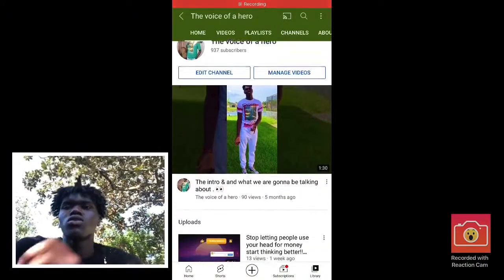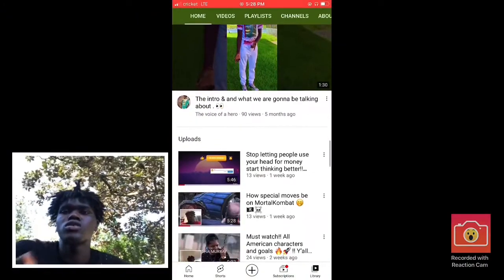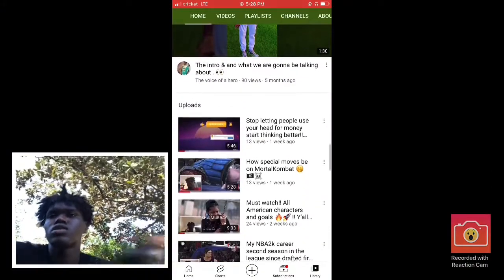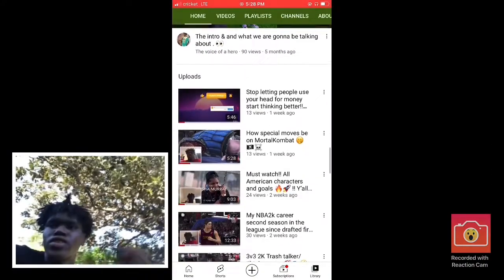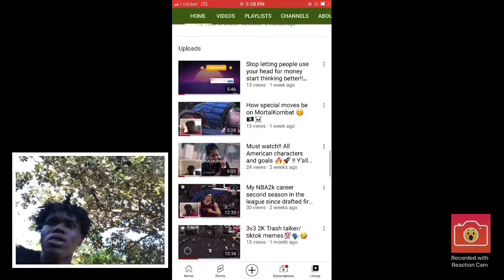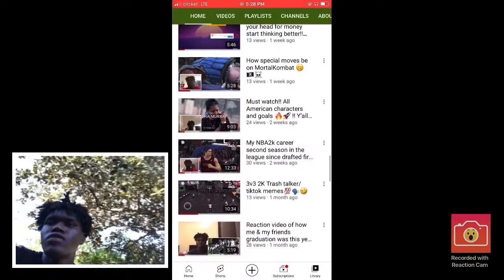Thanks for almost 1k subscribers appreciate y’all 🚀🔥❤️💤💯